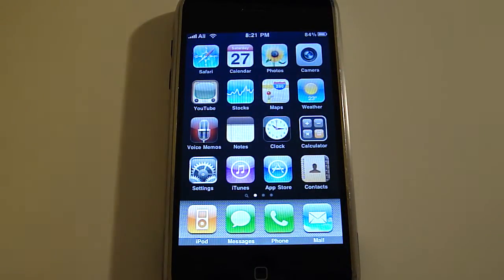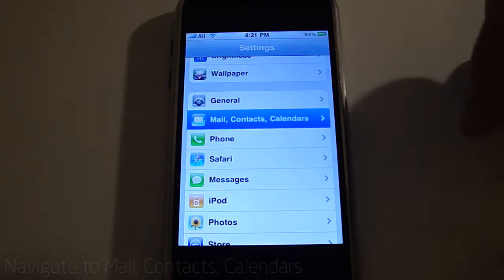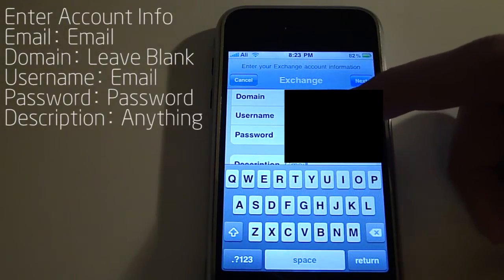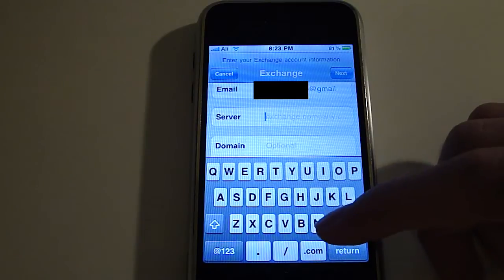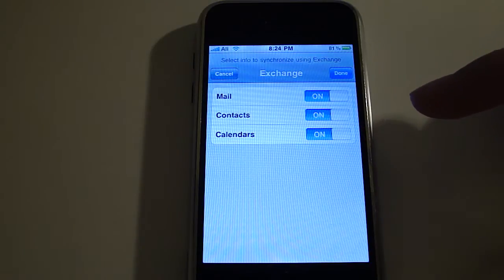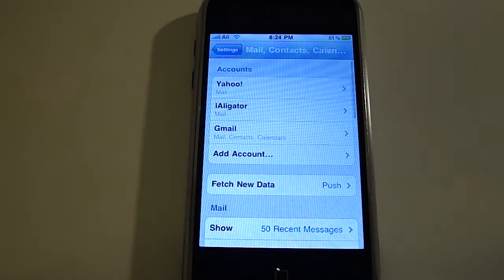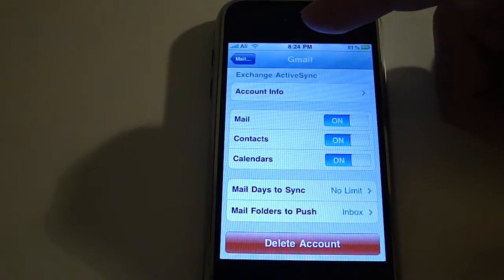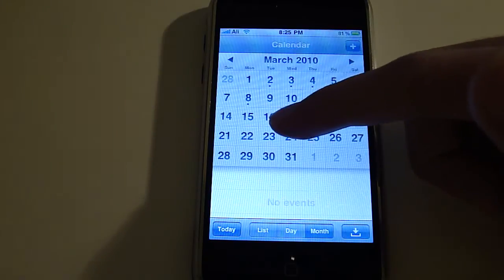Sync Google Calendar with the iPhone or iPod touch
Showing you how to sync Google Mail, Contacts, and Calendars with the iPhone or the iPod touch.